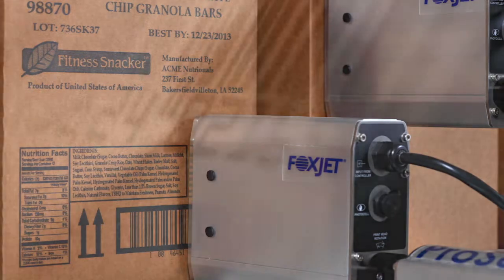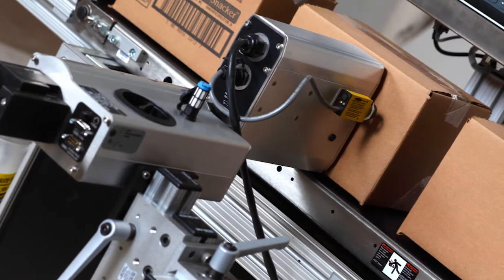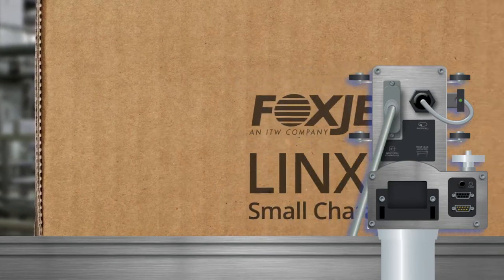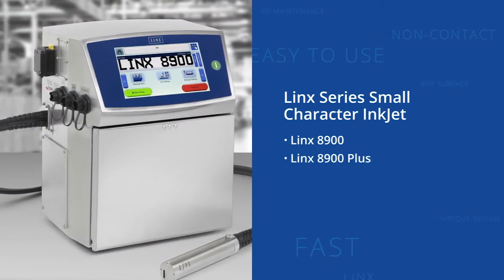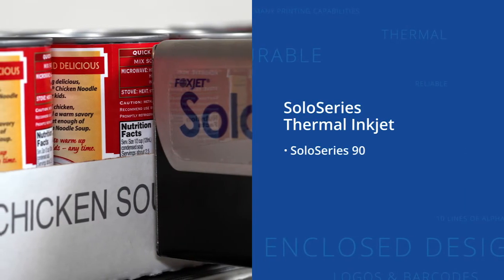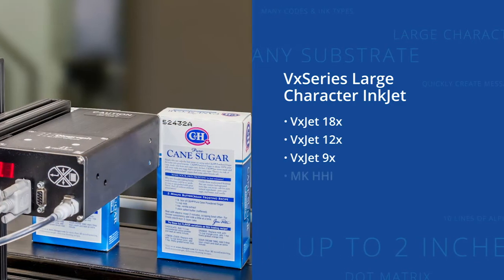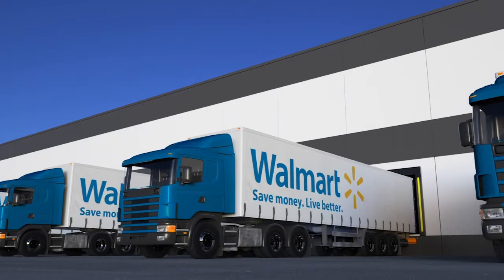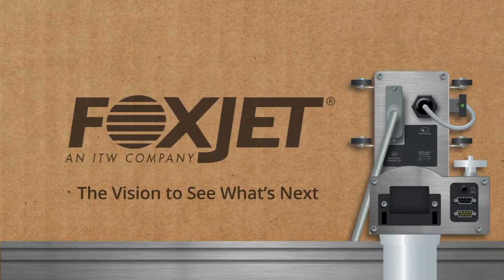FoxJet Marking and Coding Products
Welcome to FoxJet, the leader in industrial coding product.  We provide coding solutions such as High Resolution, Automated Labeling, Small character inkjet, Large Character and Thermal Inkjet.